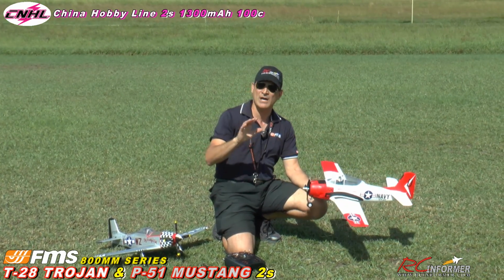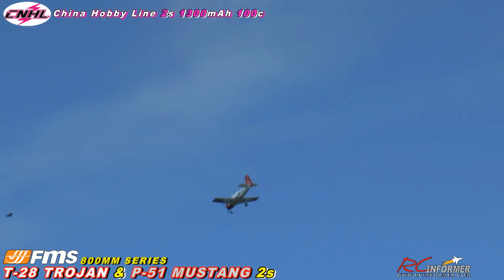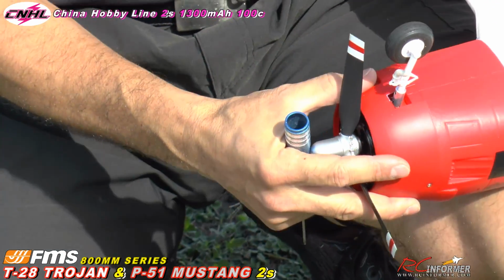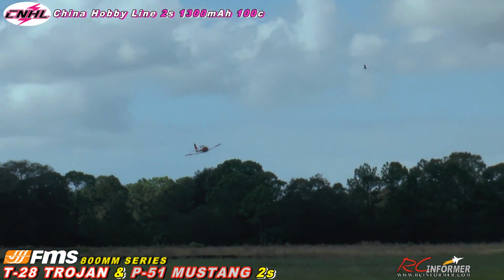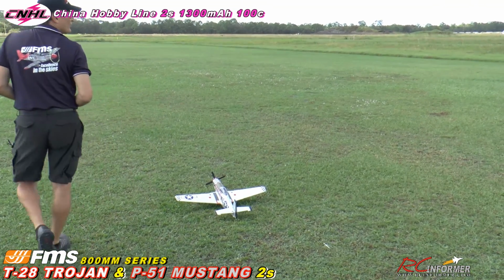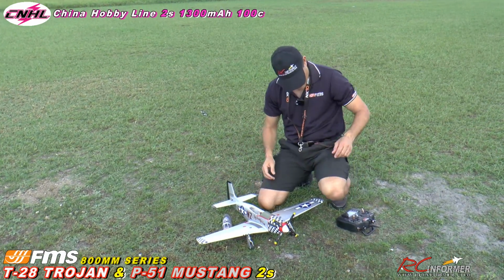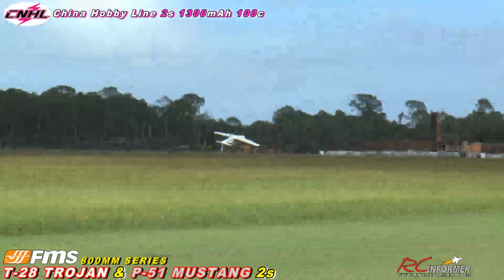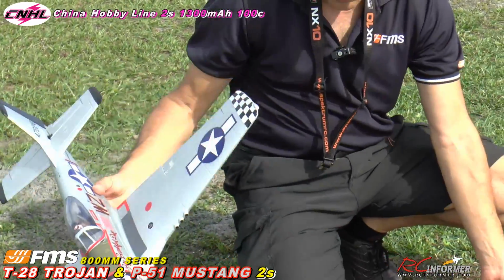FMS 800mm T-28 & P-51 Grass Flights, hand launches, setup tips w/ CNHL Packs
🌟The only glue I use!🌟
ZAP GLUE

🔽FMS Models🔽
🌟WARBIRDS & Parts🌟